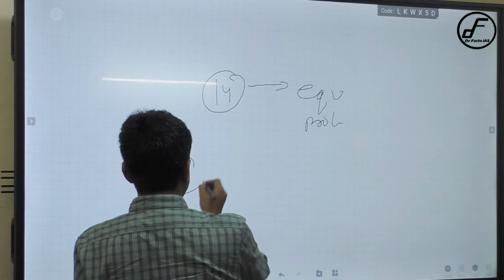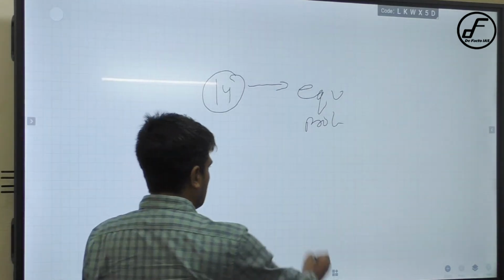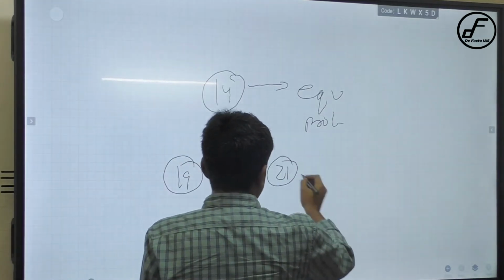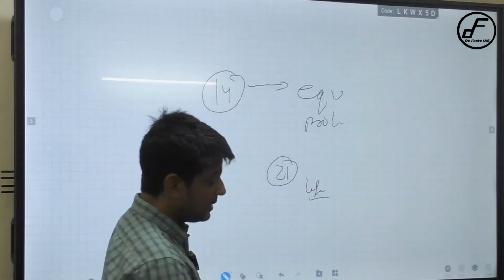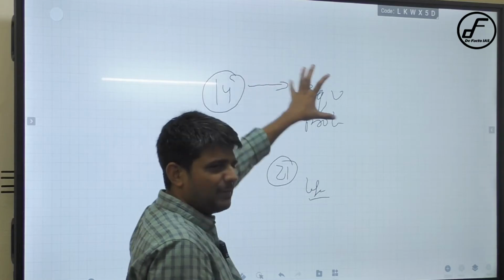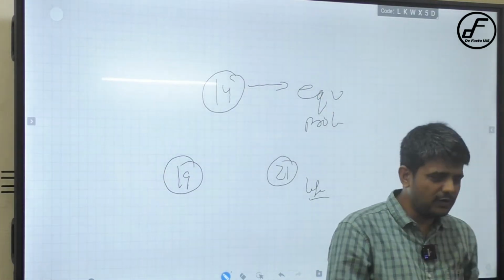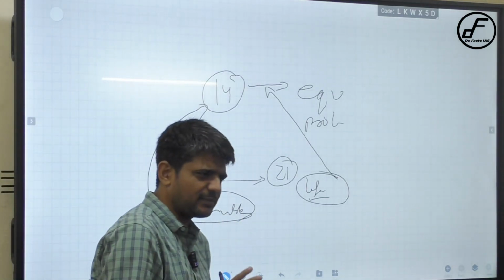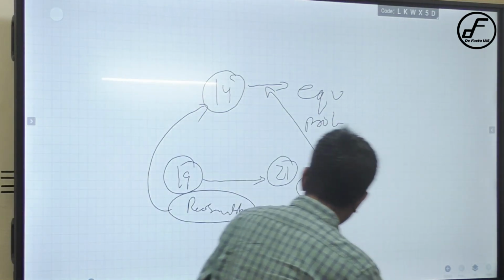LawOptional UPSC Essentials: A Comprehensive Analysis of Articles 14, 19, and 21'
Golden triangle of Indian Constitution. its meaning and case laws of inter relation between article 14, 19 and 21. In this video, we delve into the intricate connections and applications of these fundamental constitutional rights in India. As a UPSC law optional aspirant, you'll gain valuable insights into the legal framework that governs our society and learn how to apply your understanding in the context of the UPSC exam.